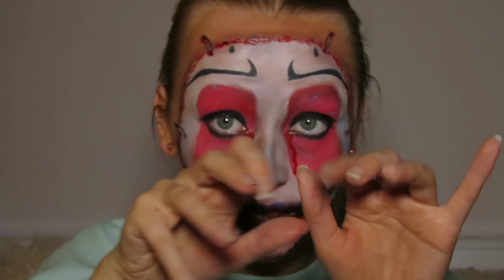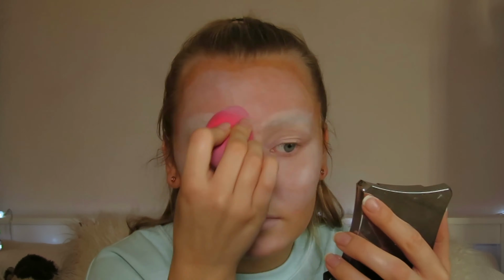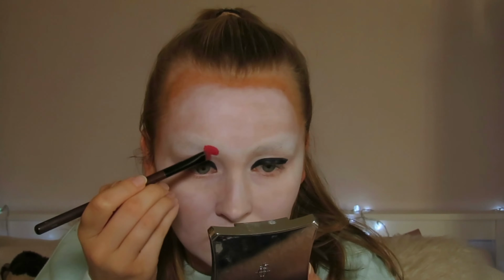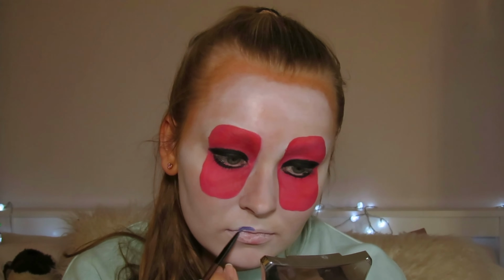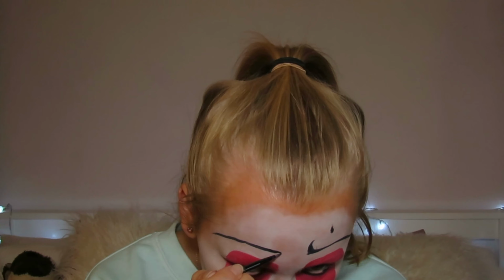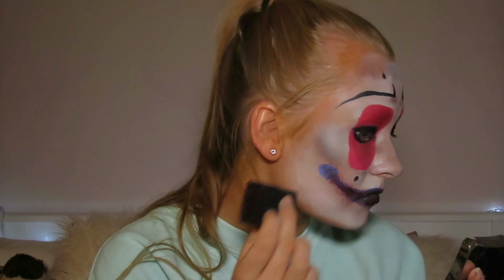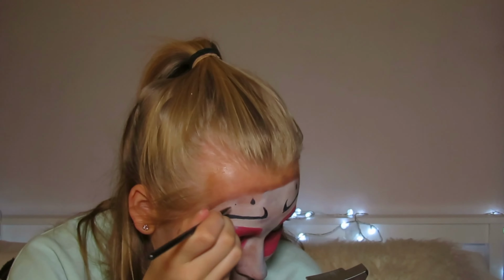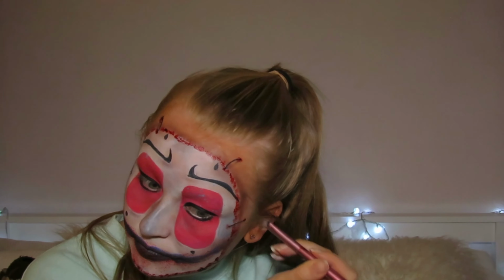Scary Clown Mask Halloween👻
Todays video is a simple scary clown! as its coming up to Halloween this would be the perfect look for taking the kids trick or treating, or just getting dressed up to celebrate Halloween. This is a simple and effective look which anyone can do!